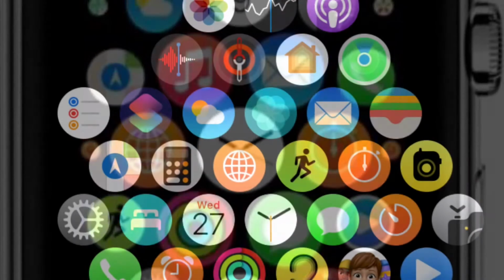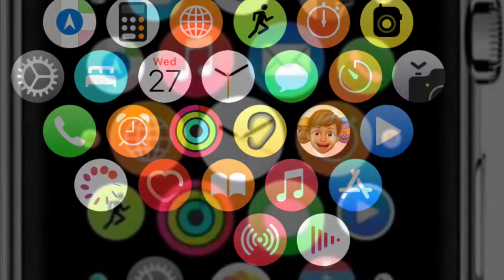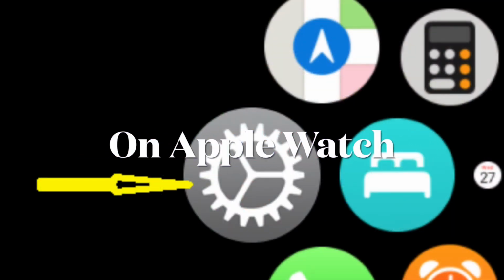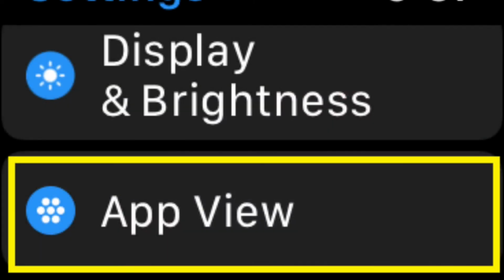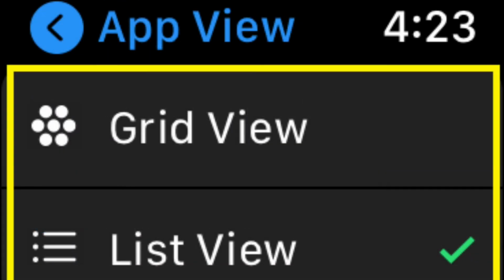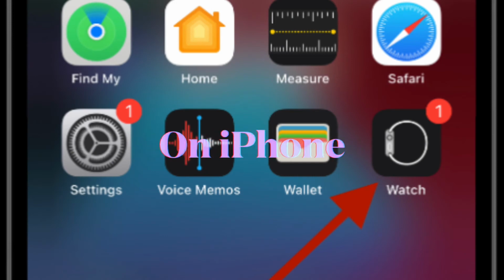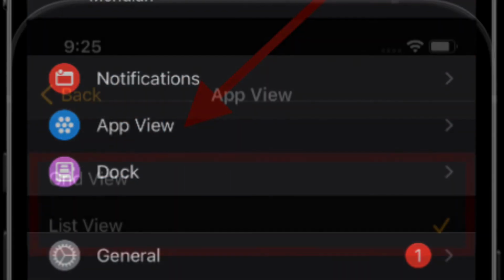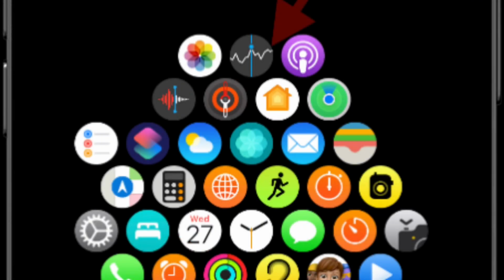How to Change Apple Watch Home Screen Layout to List View/Grid View in watchOS 7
Wondering how to change Apple Watch Home Screen app layout to list view or grid view in watchOS 7 or later? Watch this video to find out how it works!